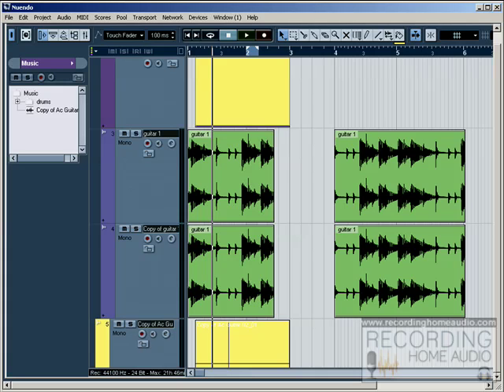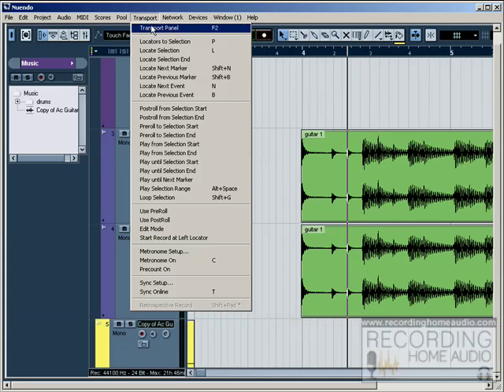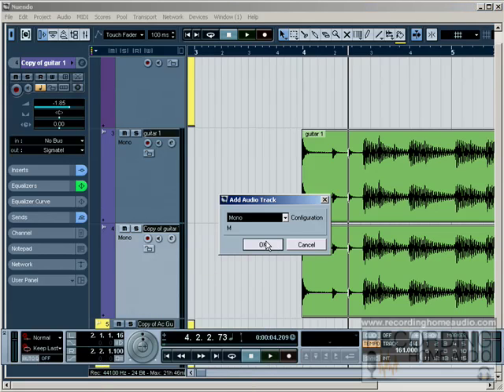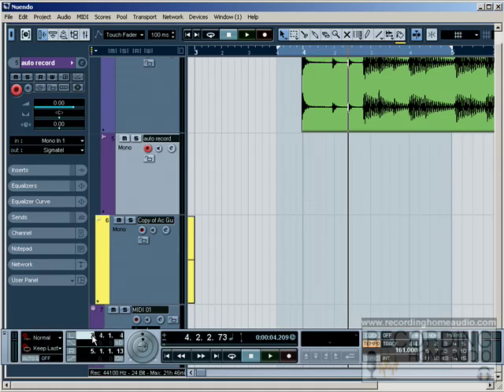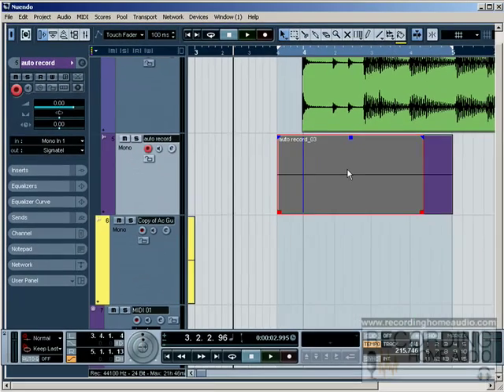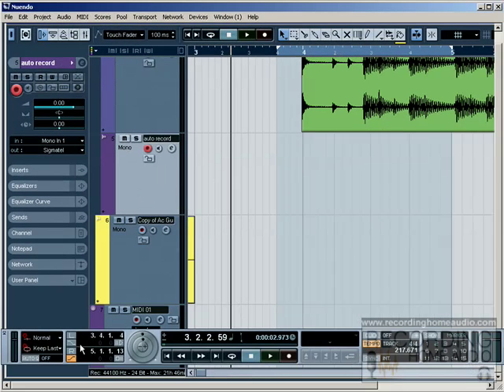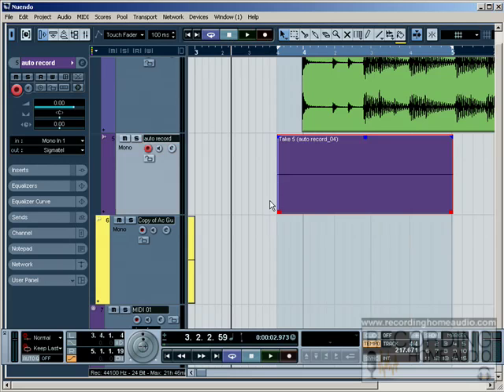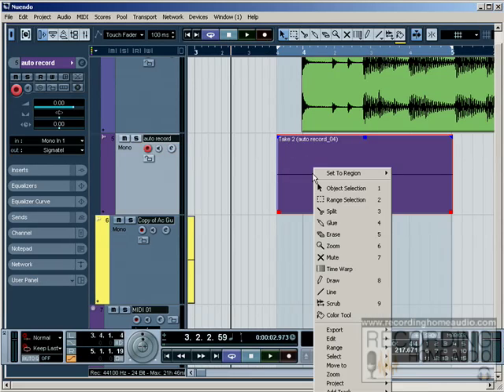Cubase 4 - Auto Punch Part 1 from RecordingHomeAudio.com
Cubase 4 - Auto Punch Part 1, RecordingHomeAudio.com, Computer Recording